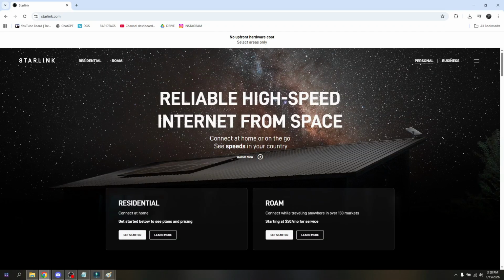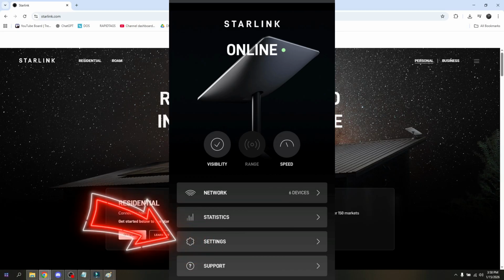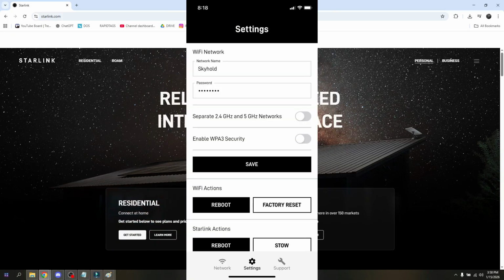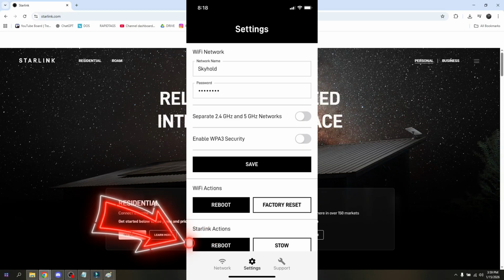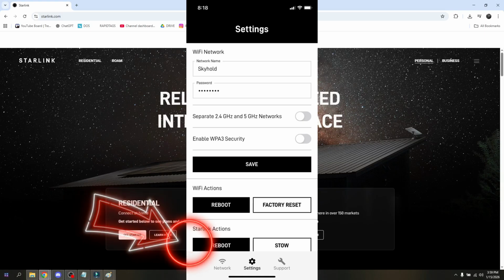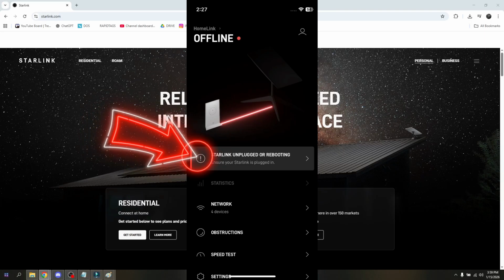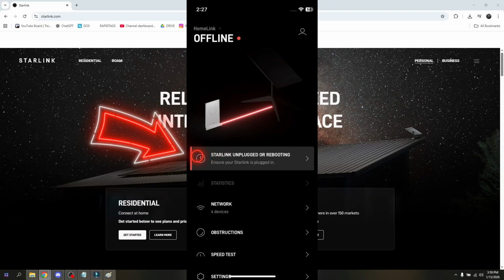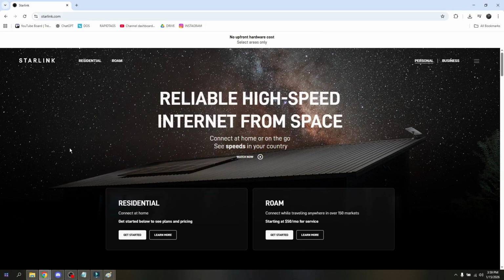HOW TO CHANGE STARLINK IP ADDRESS 2026! (FULL GUIDE)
In this video, I am going to show you how to change Starlink IP address easily.
This tutorial covers Starlink network settings, IP configuration, and troubleshooting tips.
Learn how to update your Starlink IP for better network control.